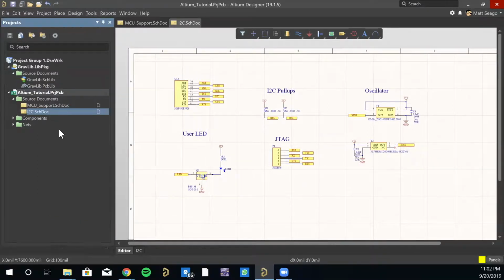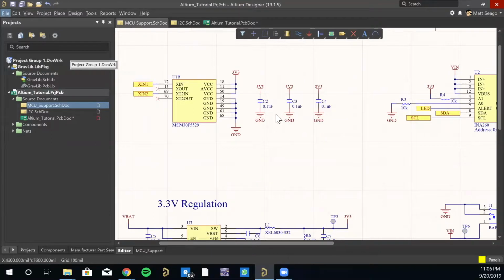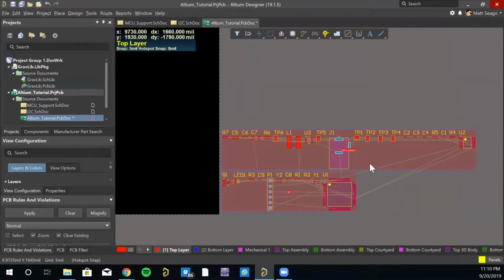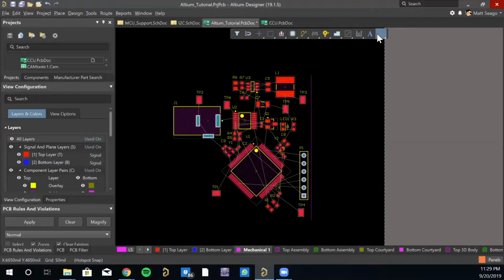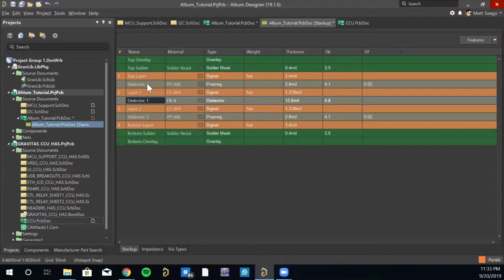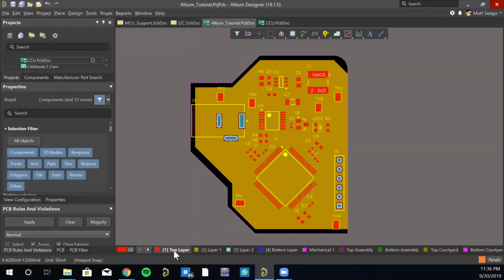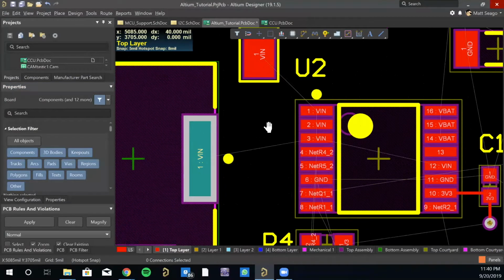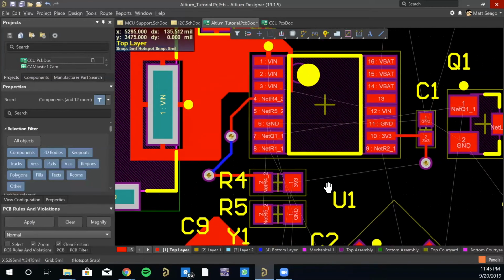Altium Tutorial Part 3: Layout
For those of you assigned to watch this: I know it's absurdly dreary and I'm sorry. But if you can just suffer through them you should have a much better time designing your circuit cards.